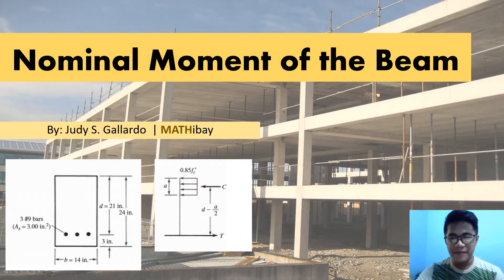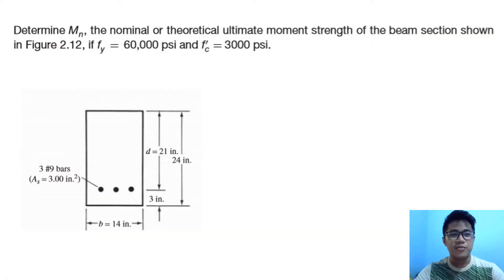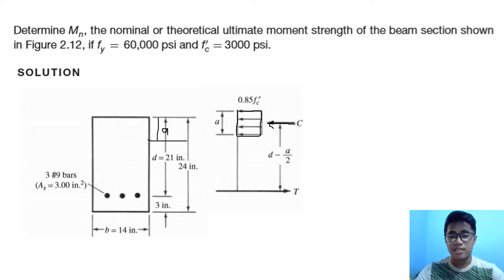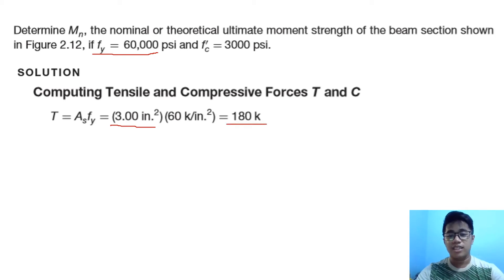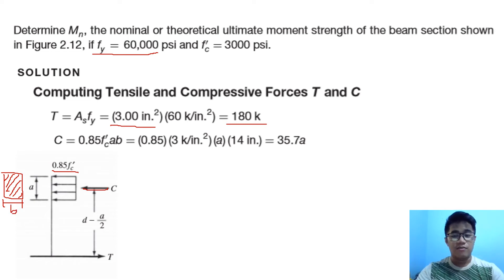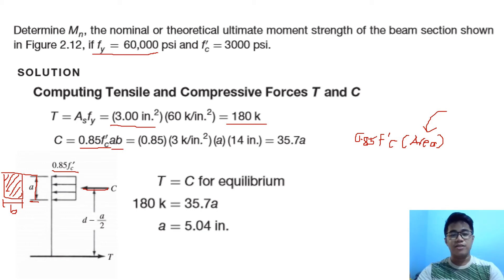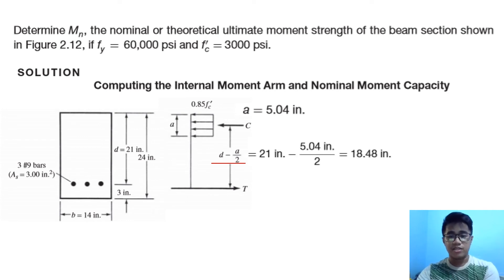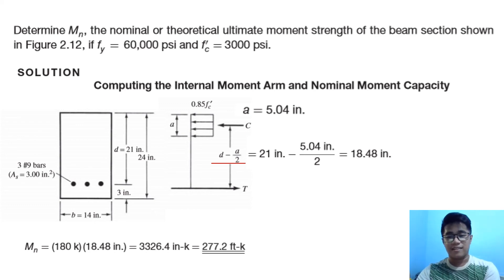6. REINFORCED CONCRETE/NOMINAL MOMENT OF THE BEAM /RECTANGULAR SHAPE/BEAM CAPACITY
This video tutorial presents a sample problem of  "Ultimate or Nominal Flexural Moments Problems" considering that the beam is Singly reinforced and shape is Rectangle. This is helpful when investigating the capacity  of a section with its designed reinforcing bars